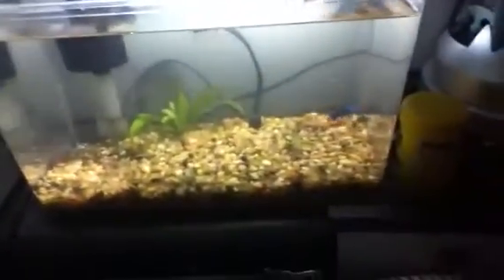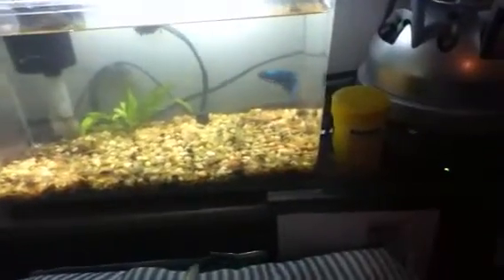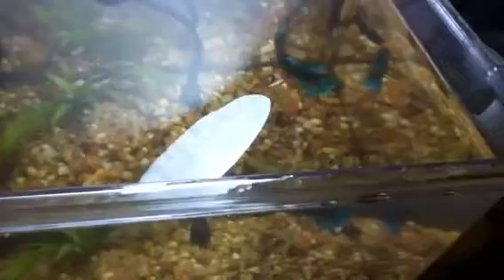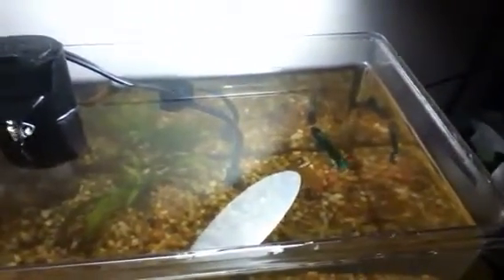Crazy Plant Growth on Java Fern!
There are a ton of little sprouts growing on it!